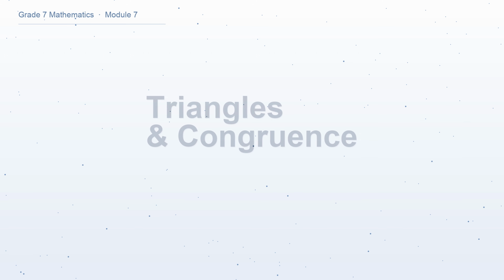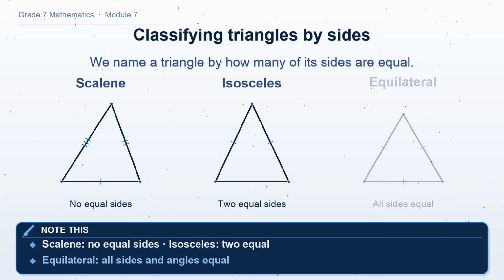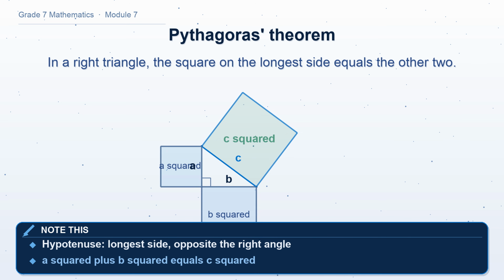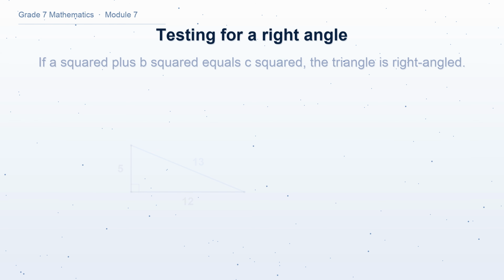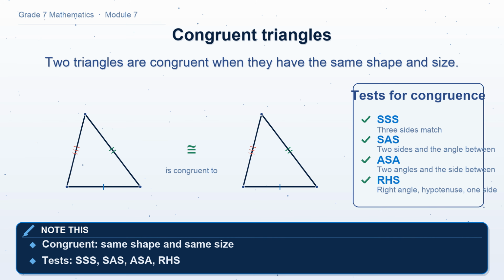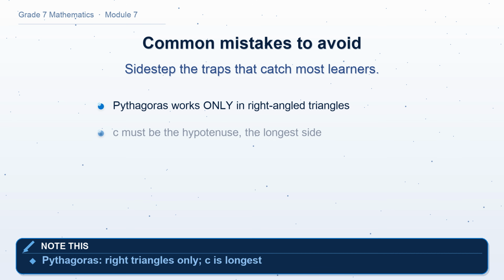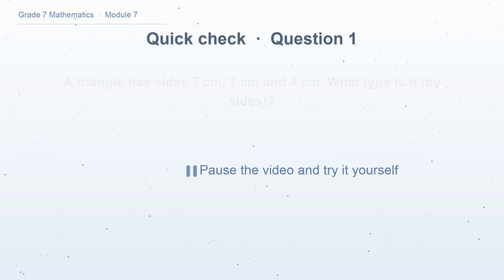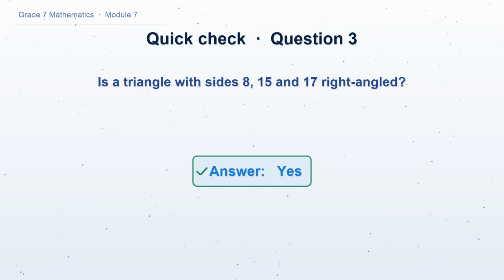Triangles and Congruence Explained | Grade 7 Geometry M07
This video tutorial provides a basic math review on topics such as Triangles and Congruence